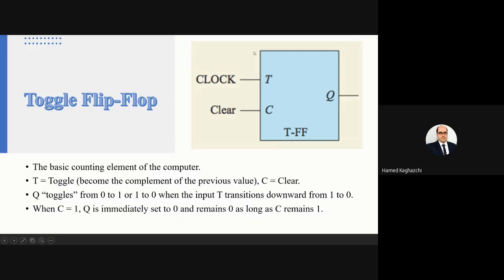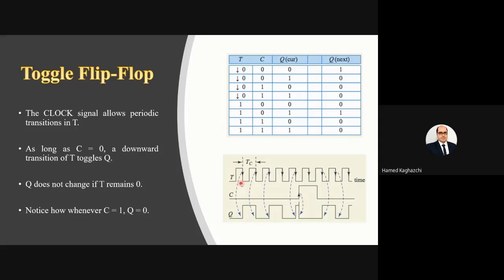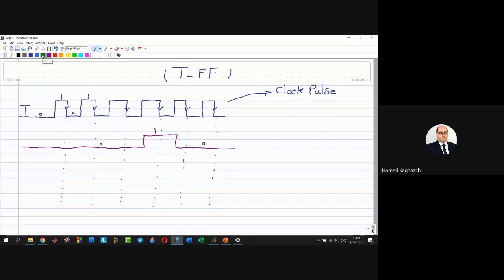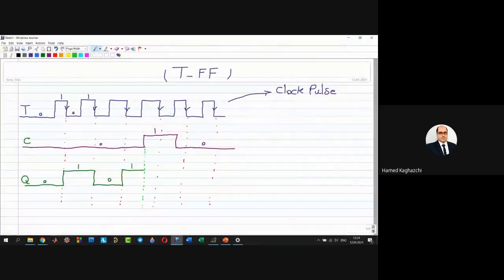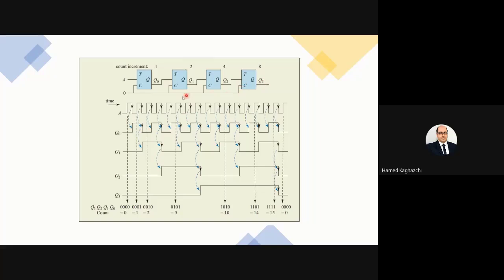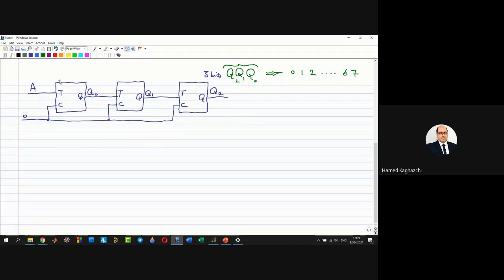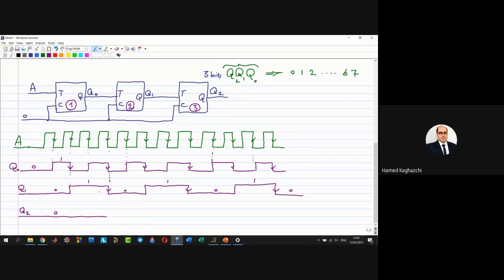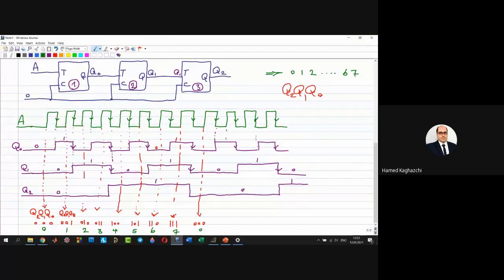Lesson 14- Introduction to ICT - Sequential Logic Circuits - Part 2